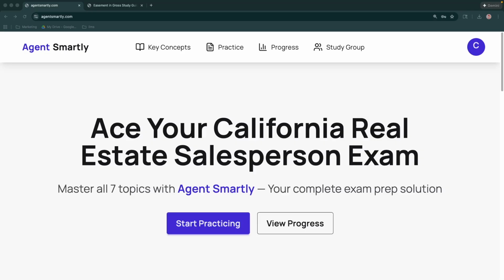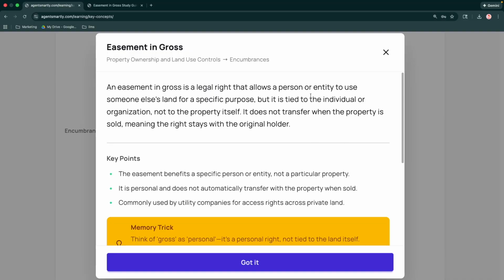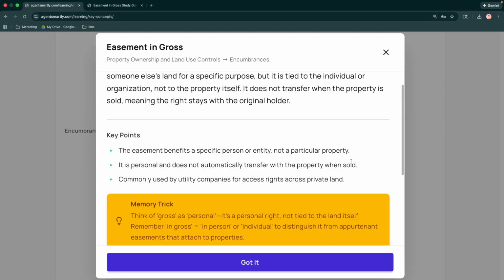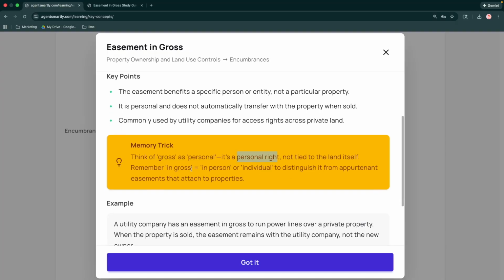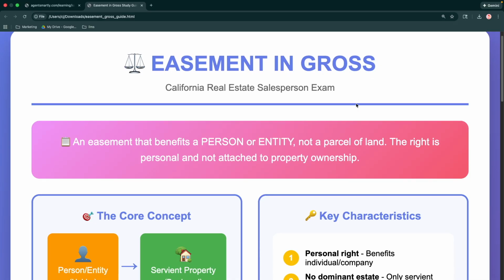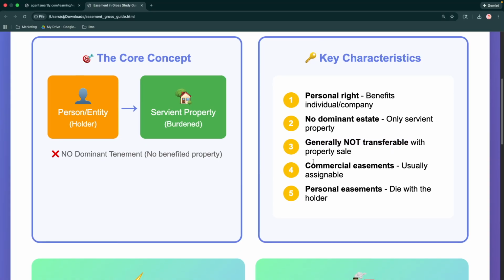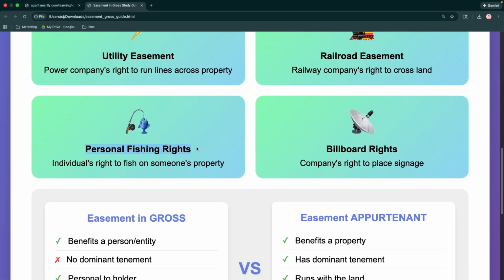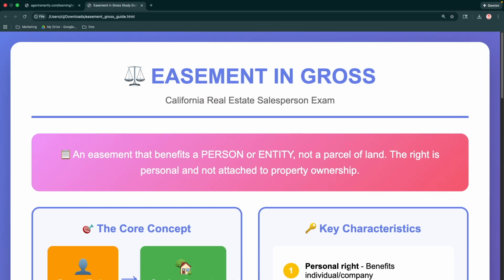Easement in Gross Explained | California Real Estate Exam Memory Trick You'll Actually Remember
Struggling to remember the difference between easement types for your California Real Estate Salesperson Exam? You're not alone.
In this 6-minute video, I break down Easement in Gross - one of the most tested property rights concepts on the CA real estate exam. You'll learn:
✅ What an Easement in Gross actually means (in plain English)
✅ Real-world examples you'll see on exam day
✅ How it differs from other easement types
✅ A simple memory trick that sticks (even when test anxiety kicks in)
Perfect for you if:

You're juggling full-time work and exam prep
You've finished your pre-licensing courses and need focused review
You want bite-sized study sessions that actually work
You're taking the exam soon and need efficient study methods

No fluff, no confusion—just the exact information you need to answer easement questions confidently on test day.

⏱️ TIMESTAMPS:
0:00 - Intro: Why Easement in Gross Trips Up Test-Takers
0:45 - Definition & Key Characteristics
2:15 - Real Exam Examples Explained
3:30 - How It Differs from Easement Appurtenant
4:20 - Memory Trick You'll Actually Remember
5:30 - Quick Recap & Study Tips

📖 ABOUT AGENT SMARTLY:
Agent Smartly helps working professionals pass the California Real Estate Salesperson Exam on their first attempt. Our exam prep resources are designed for busy adults who need efficient, focused study methods that fit into nights and weekends.

💬 Have questions about easements or other exam topics? Drop them in the comments - I read and respond to every one!